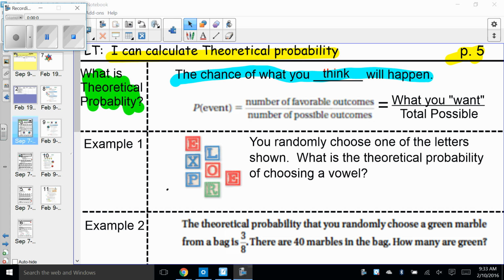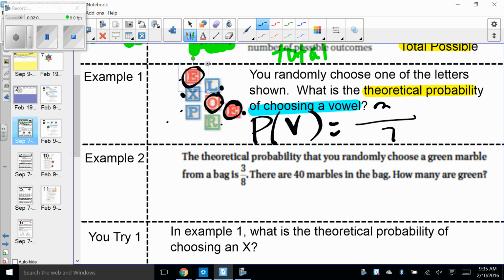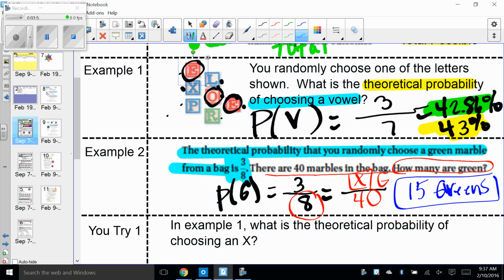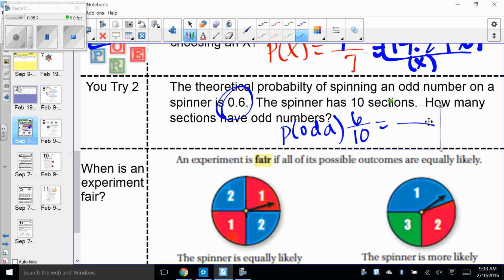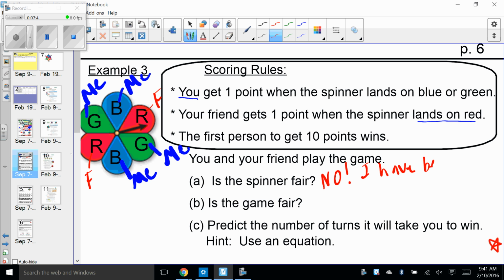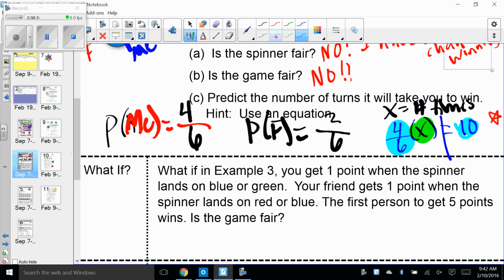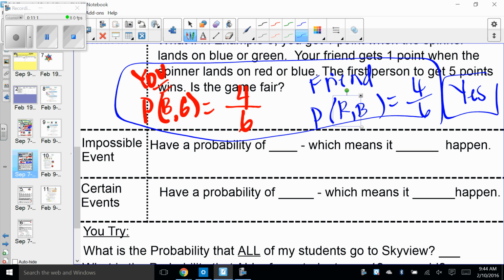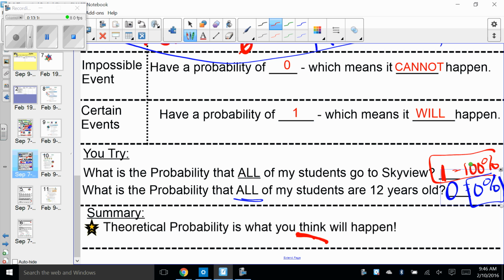Unit 8 Theoretical Probability Video